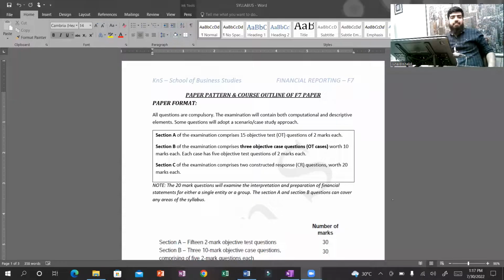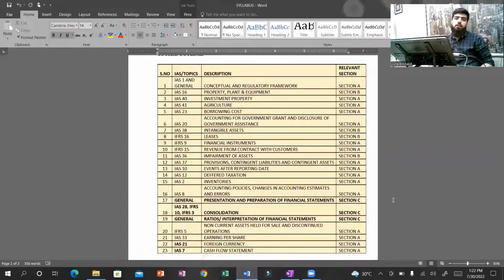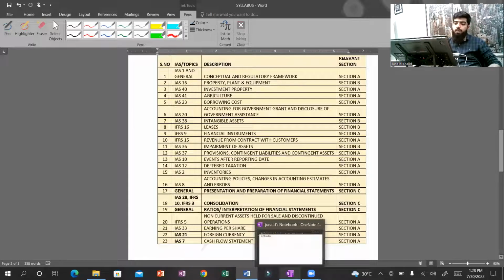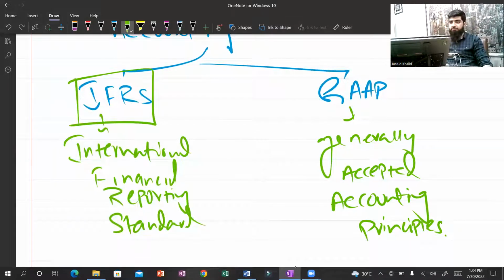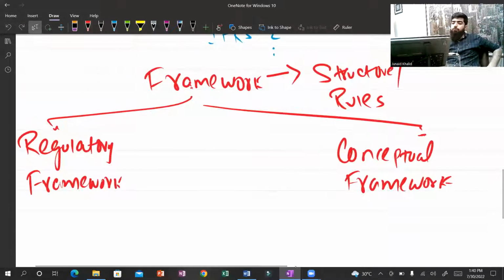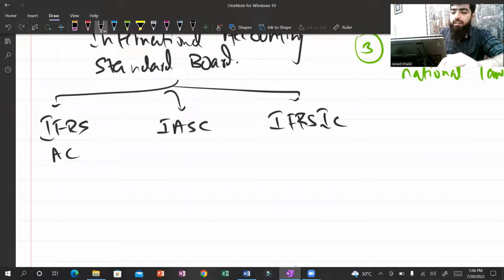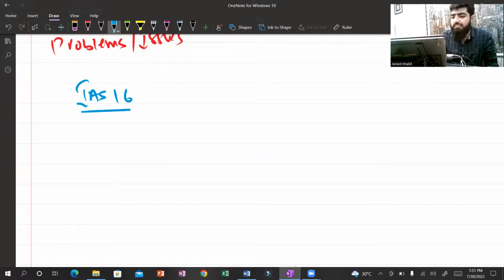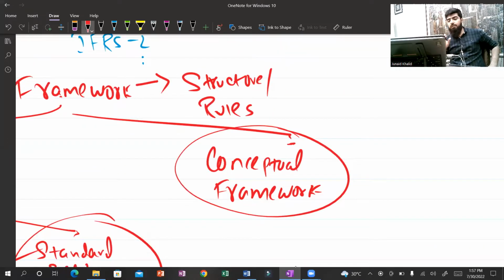F7 INTRODUCTION & FRAMEWORK (ENGLISH) BY M. JUNAID KHALID